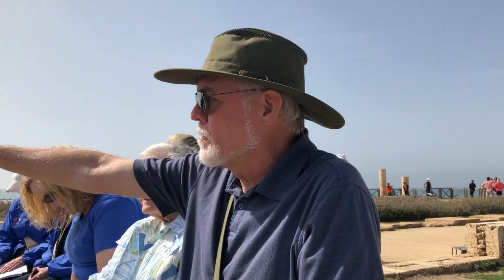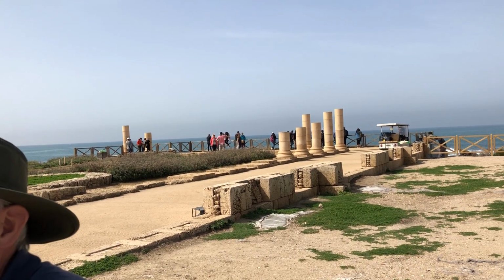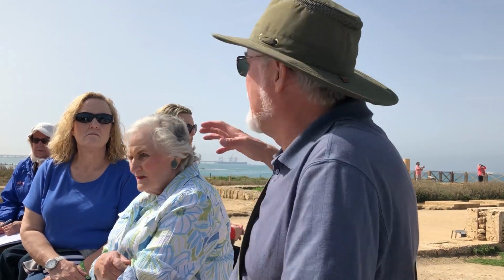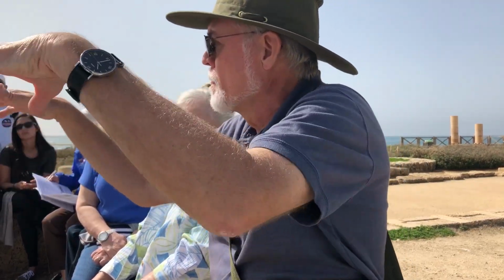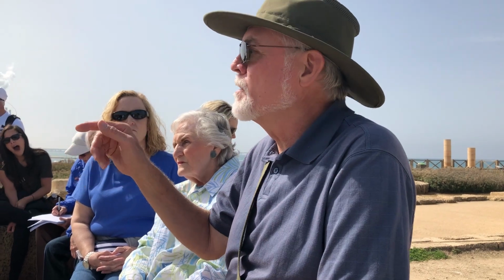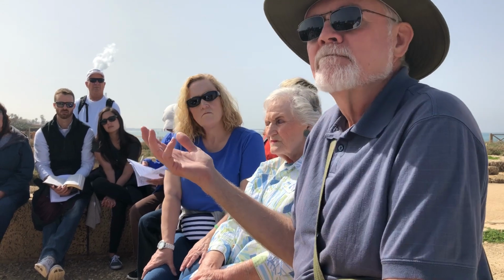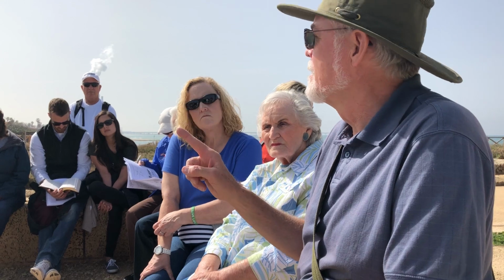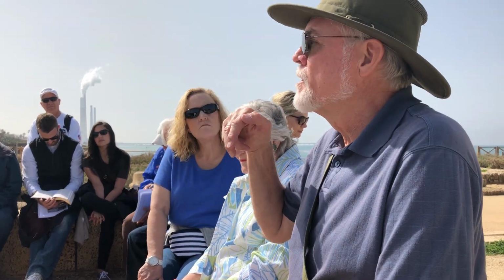Caesarea by the Sea3